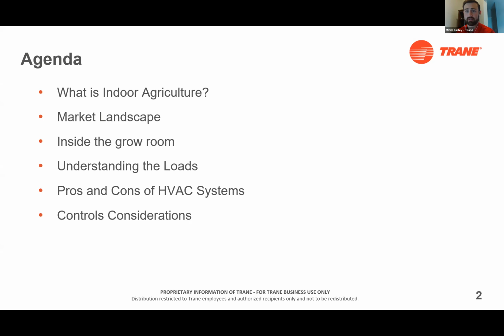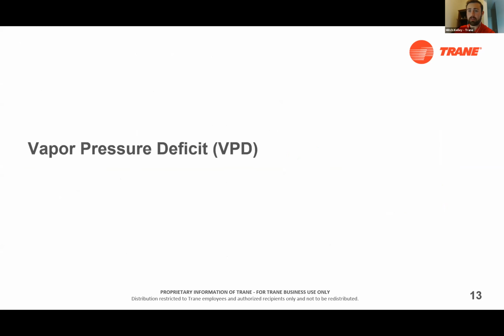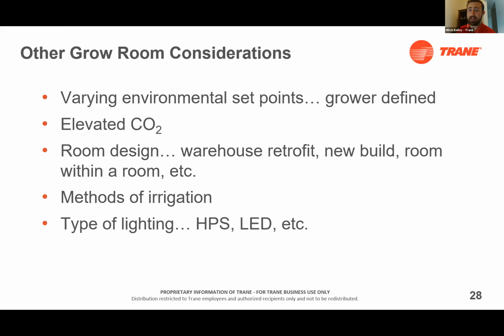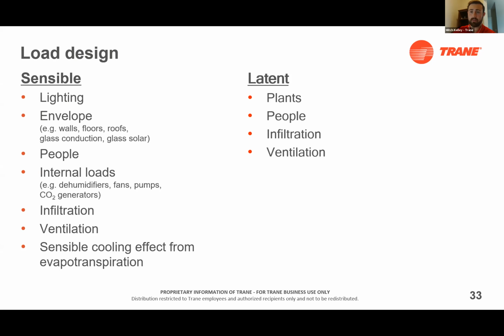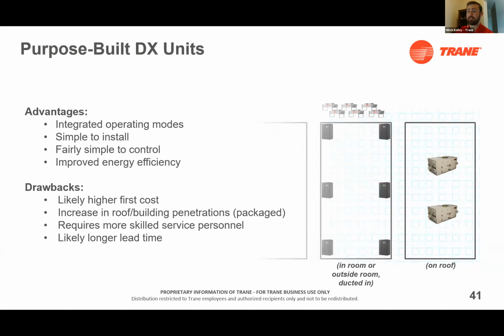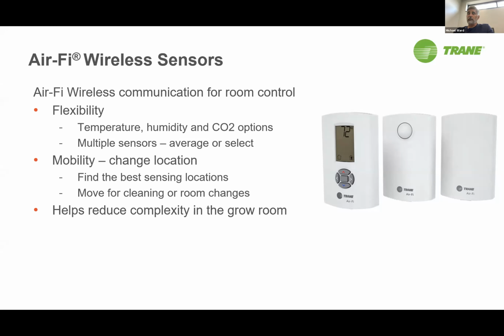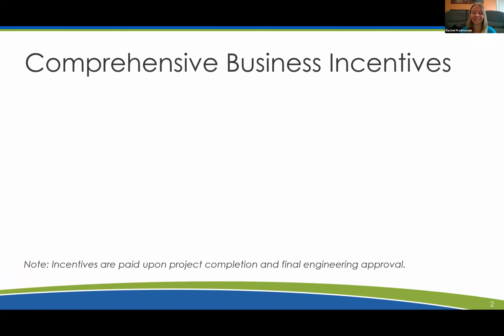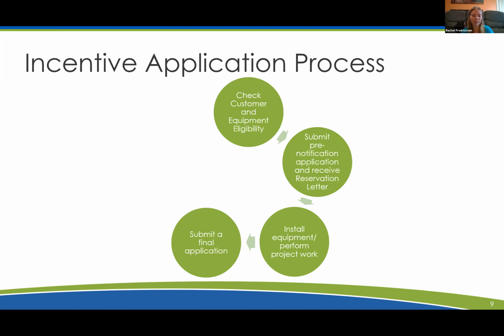Make It or Break It with Dehumidification: HVAC, Its Fundamentals, and Thinking Outside of the Box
During this week’s webinar, we will discuss indoor agriculture HVAC fundamentals such as:
The HVAC needs in each type of grow room
Heating and cooling loads for cannabis operations
Pros and cons of different HVAC/Dehumidification systems
Why integrative building controls should be considered in your grow house

In addition to these fundamentals, we will hear about cash rebates available through Consumers Energy that can buy down the cost of your HVAC system, bolstering an attractive ROI  for your high-performing grow operation.

Harbor Farmz, a start-up cannabis facility in Southwest Michigan, will bring the conversation full circle as they explain how their high-performance HVAC/dehumidification system integrated into their unique vertical grow operation. By taking advantage of the utility incentives, they were able to get premium equipment at a net lower price point.

Featuring Guest Speakers:
Michael Ward, Harbor Farmz
Mitch Kelley, Trane
Rachel Fredrickson, Consumers Energy